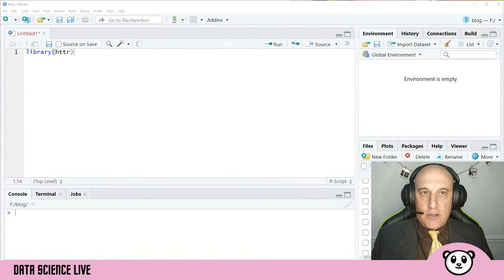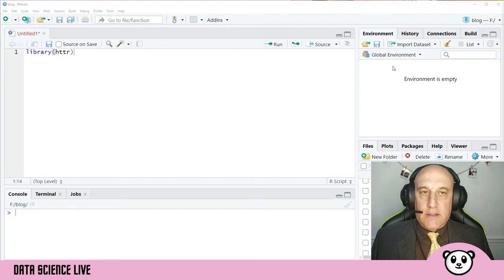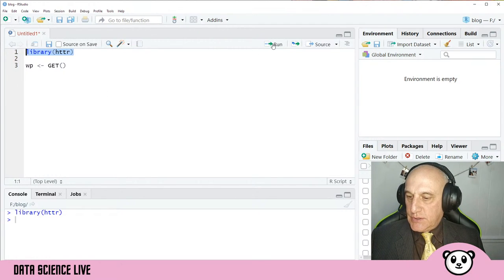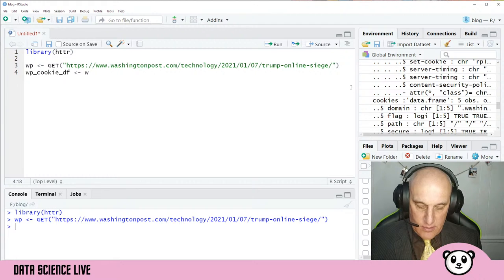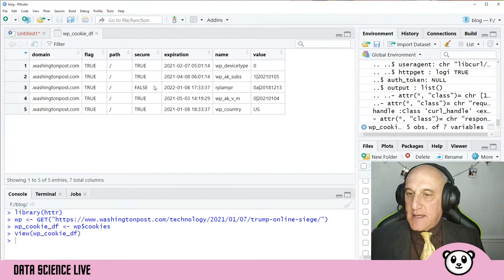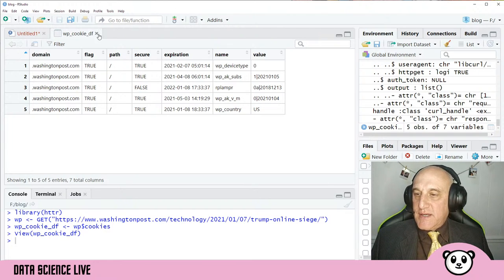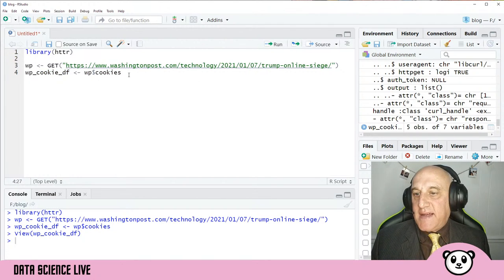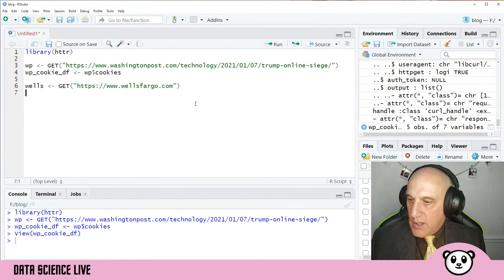Data Science Live - Online Privacy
Mr. Campanell explores online privacy using the R programming language.   In this episode, he uses the httr library to read the cookies websites are setting when you visit them.